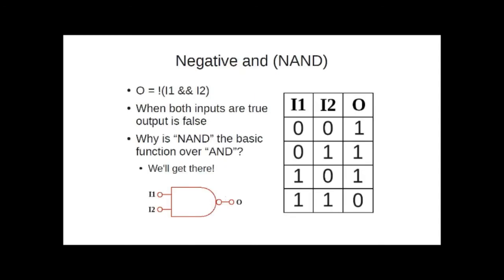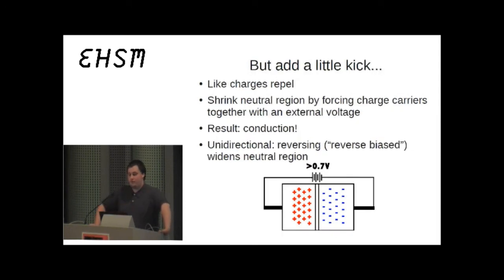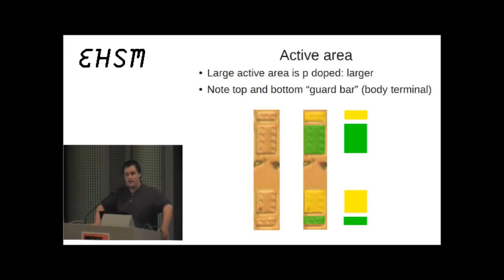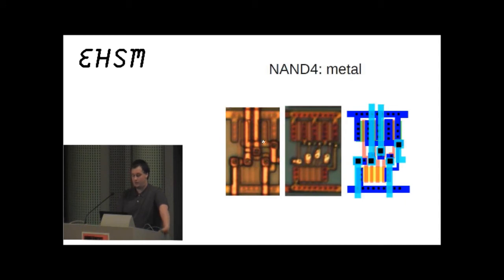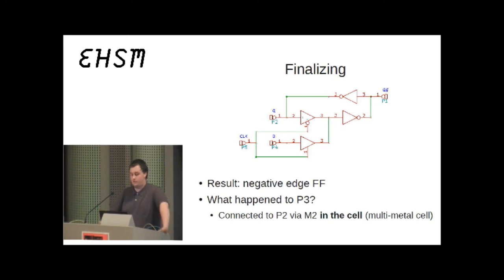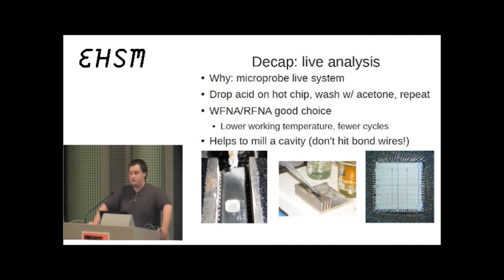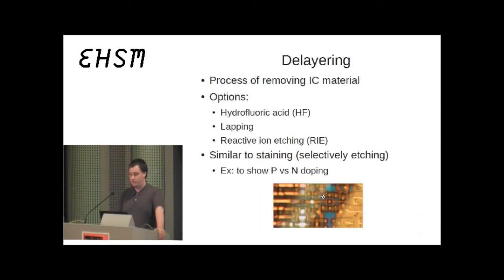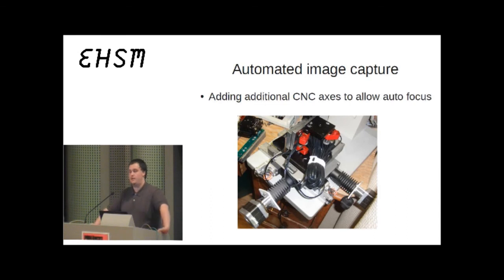Epoxy to schematic: leaving the cubicle and entering the lab - John McMaster - ehsm - 2012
siliconpr0n.org hosts a wealth of information on integrated circuit (IC) reverse engineering (RE) techniques as well as specific chip info. This talk explores the site's resources by going through the process of removing an IC from a circuit board to creating a schematic. While most hardware RE talks focus on results from analyzing a specific system, this instead focuses on techniques to enable others to learn more about the art.